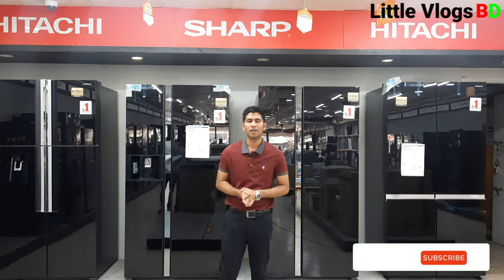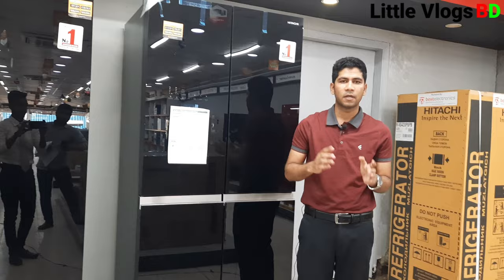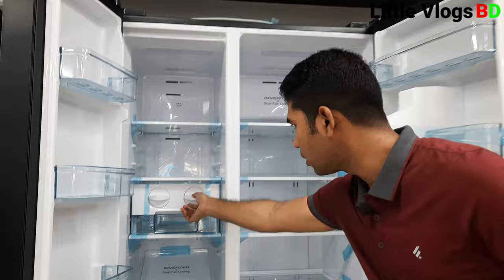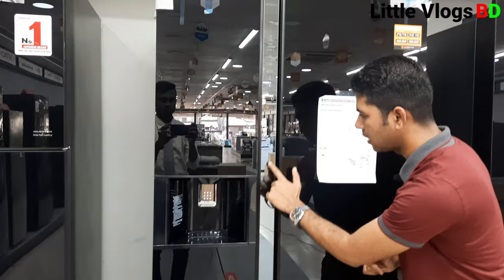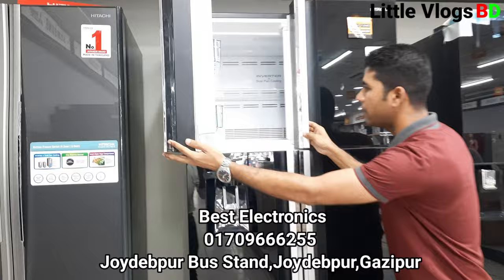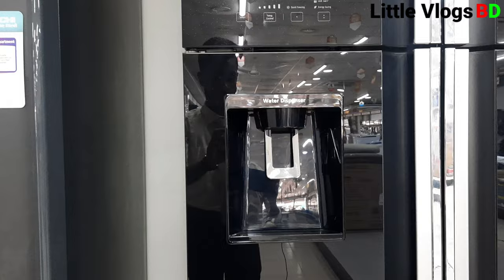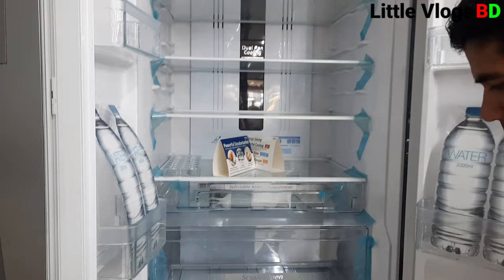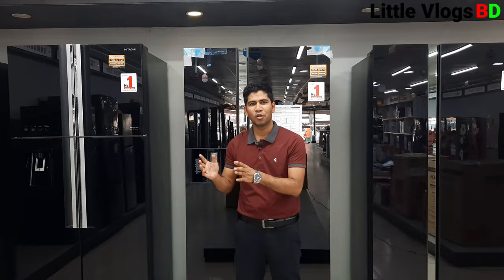HITACHI Refrigerator Price in BD 2022|Hitachi Double Door Fridge Price in BD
Hitachi Double Door Fridge Price in BD| HITACHI Refrigerator|Hitachi Fridge|Hitachi Fridge price in Bangladesh  2022|হিটাচি ফ্রিজের দাম জেনে নিন 2022

Best Electronics
Joydebpur Bus Stand,Joydebpur, Gazipur

Branch Manager
Md.Omar Faroq

এই শোরুম থেকে বাংলাদেশের যে কোন জেলায় ডেলিভারি নিতে পারবেন।

আপনার শোরুমের বিজ্ঞাপনের জন্য যোগাযোগ করুন এই নম্বরে :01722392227